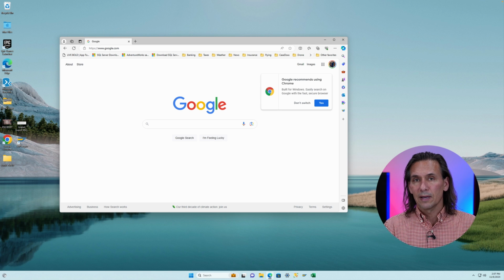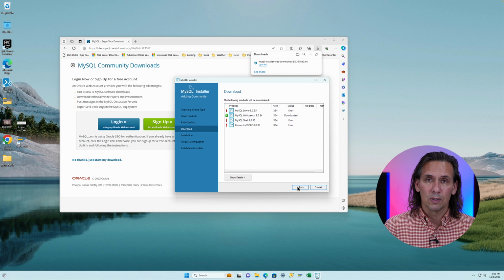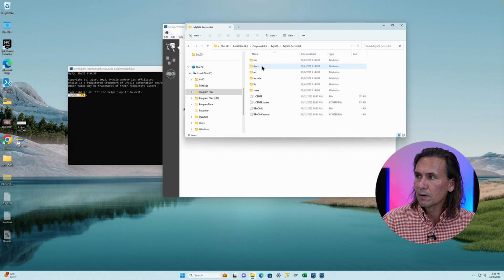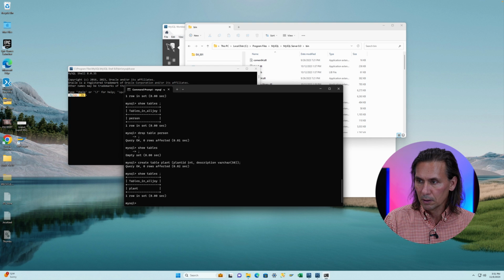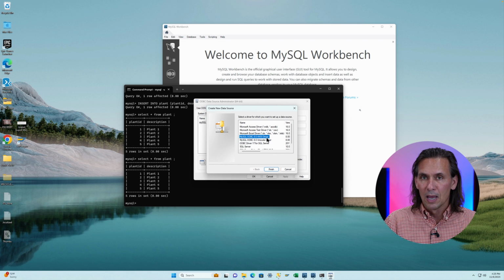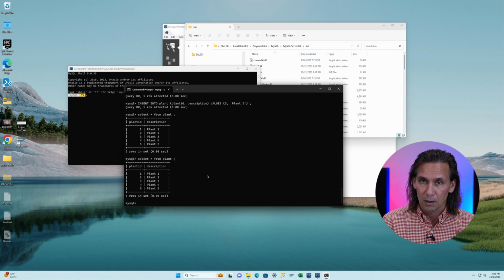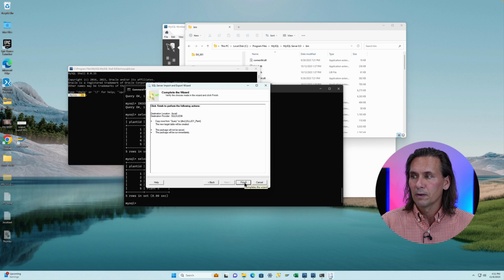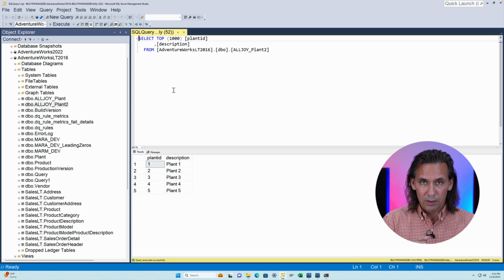How to create a ODBC Connection to mySQL in Microsoft SQL Server #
This advanced SQL Server video was a request from a member of the ALLJOY community.    The ask was to do a video on ODBC connections.    To be able to do that, we will install mySQL, create a database, a table, low a few rows and them pull that data from mySQL into SQL Server using ODBC in the Import / Export Wizard.

0:00 Introduction
1:07 Install mySQL
6:13 Set up environment variable
8:40 Create mySQL Database
9:04 Create mySQL Table
9:29 Insert rows into mySQL Table
11:15 Setting up ODBC connector
15:10 SQL Import / Export Wizard
20:20 Show data that was pulled from mySQL into SQL Server